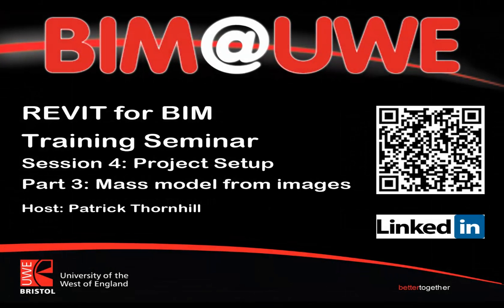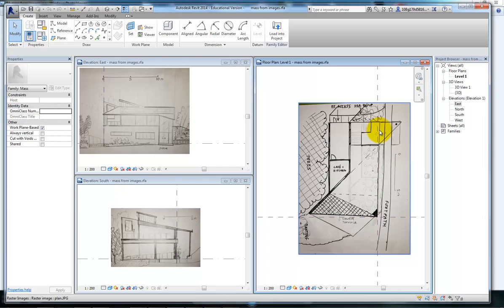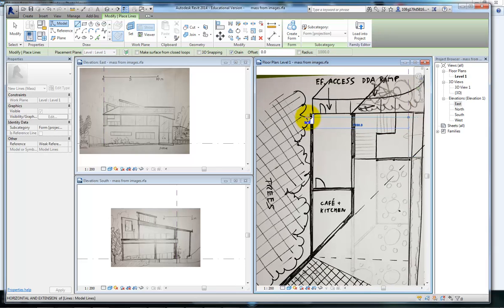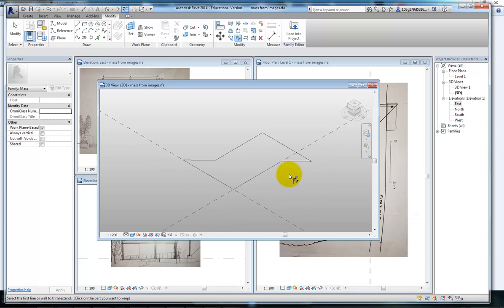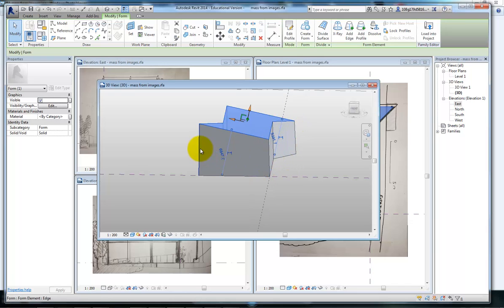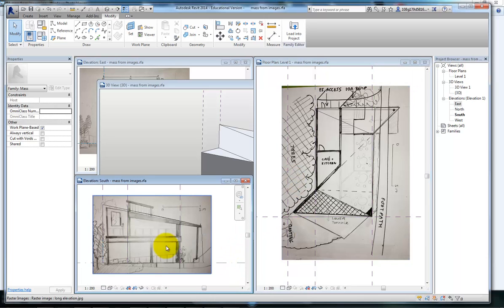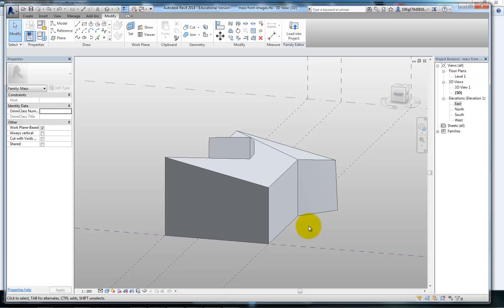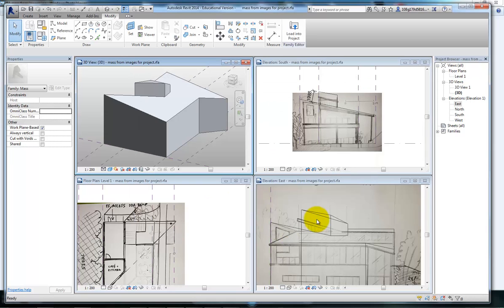revit 4-3 mass model from images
creating a mass model using imported sketch images